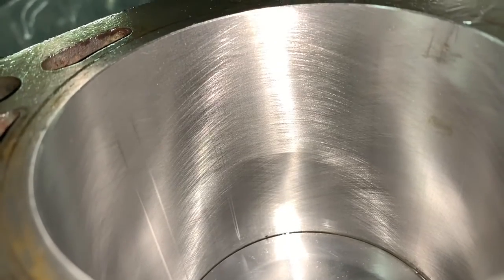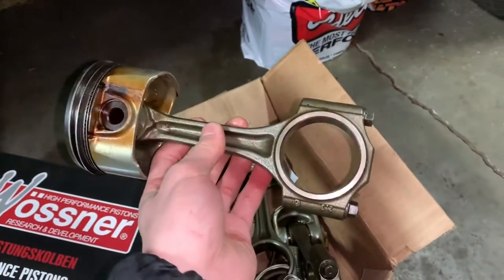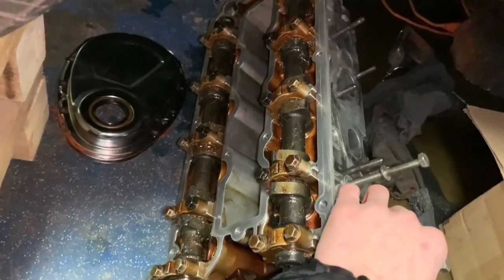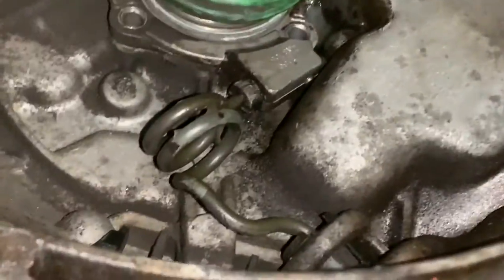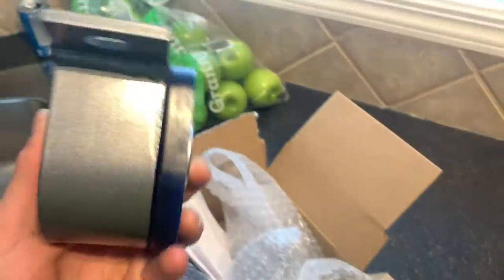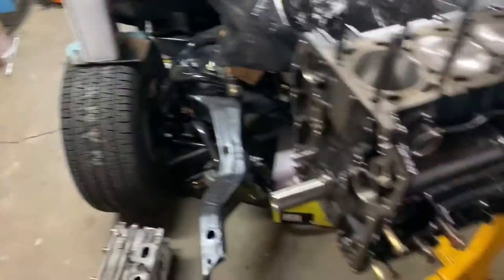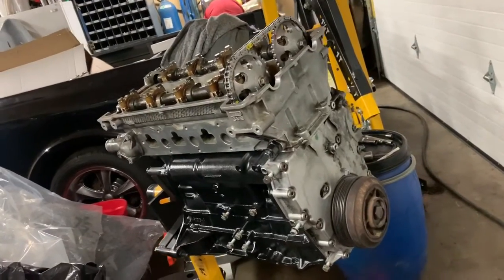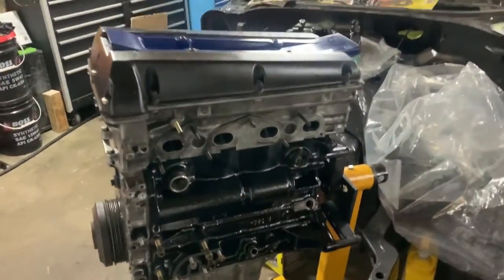Saab Viggen Build PT.1 | How to build a Saab engine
Hey guys! hope you enjoy my little vlog regarding my rebuild of my viggen. Really excited to see where this goes, hoping to bring people along with me to learn. Big power coming soon. Watch for part 2 soon!

Songs Used, I take no ownership in the music at all:

PTSD - G Herbo Ft. Juice Wrld, Chance The Rapper
Contact - Wiz Khalifa Ft. Tyga